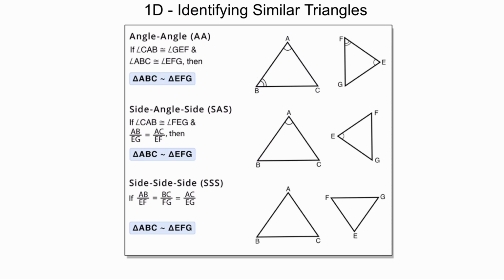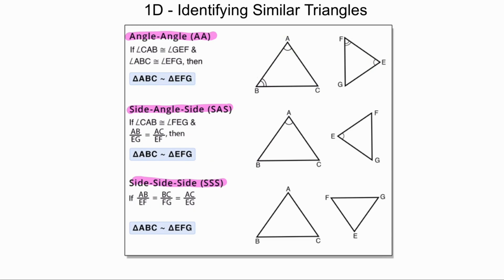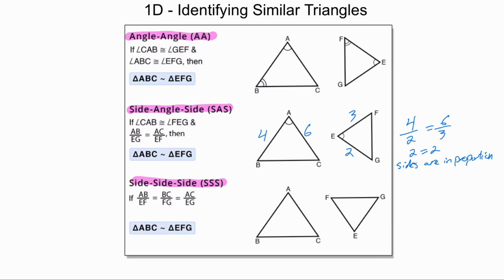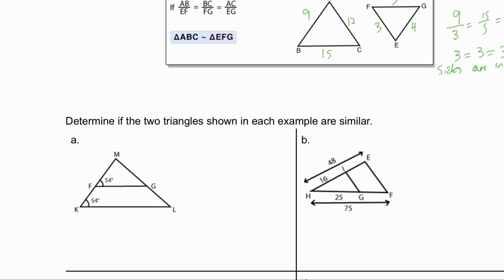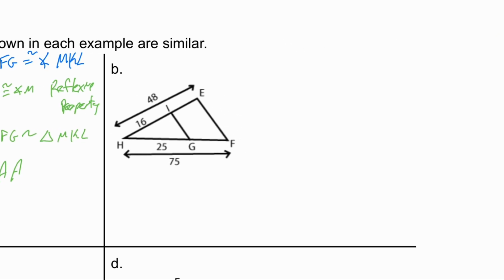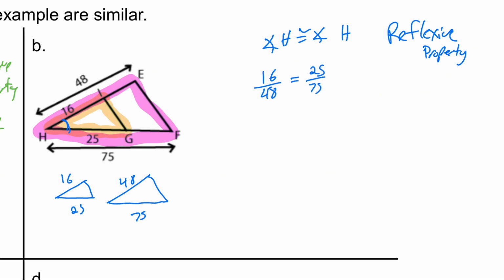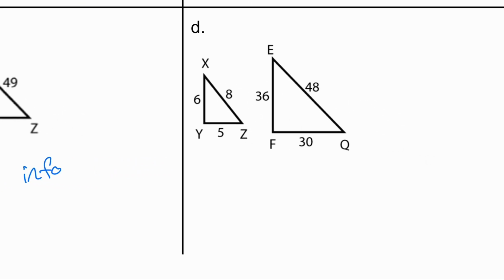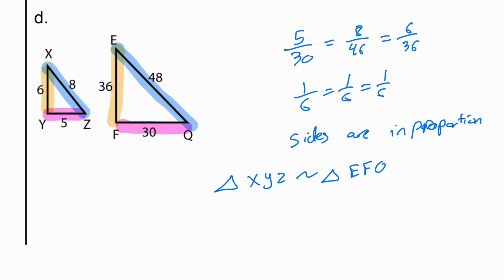Identifying Similar Triangles